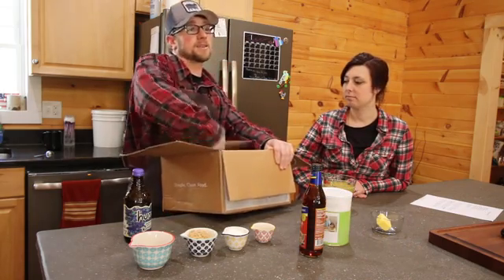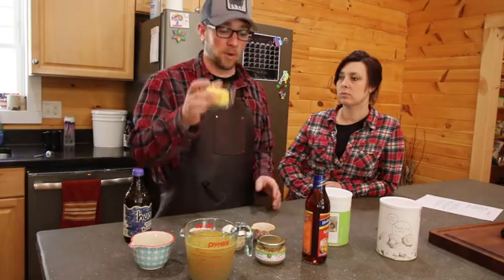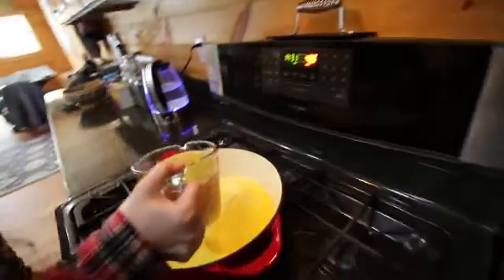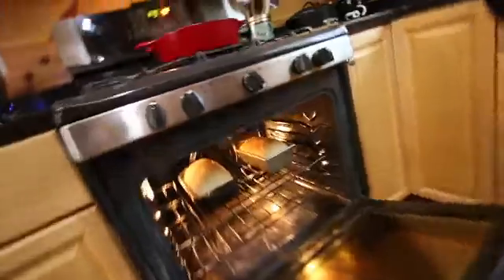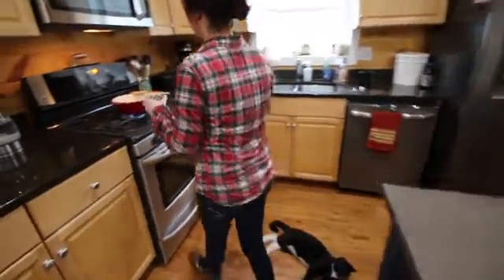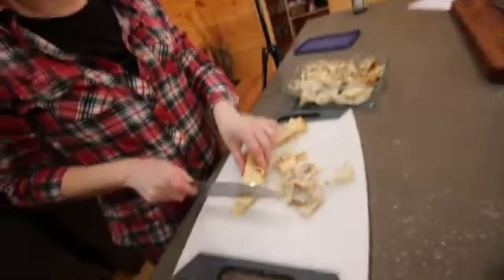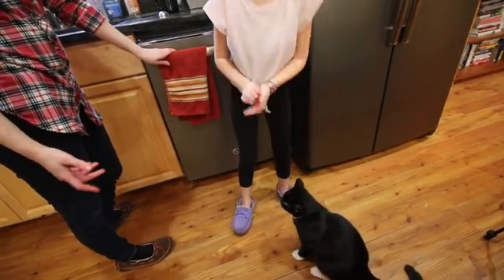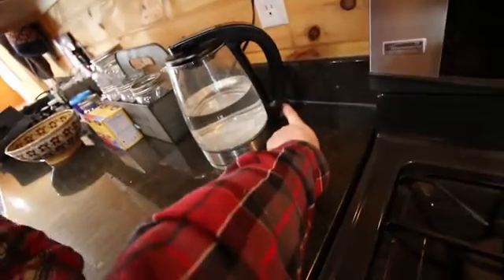Slow Cooker Chicken Cacciatore